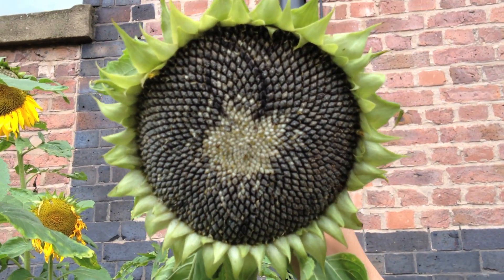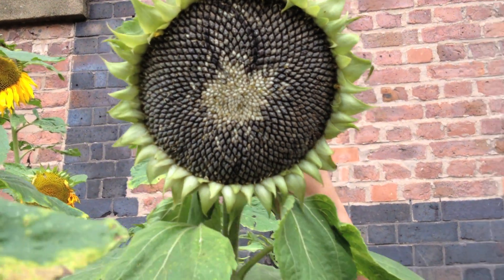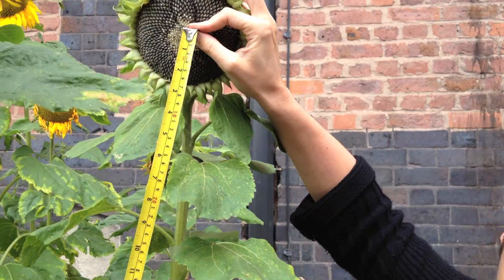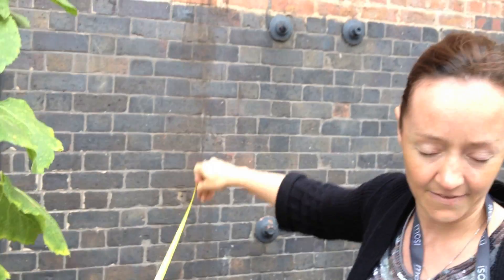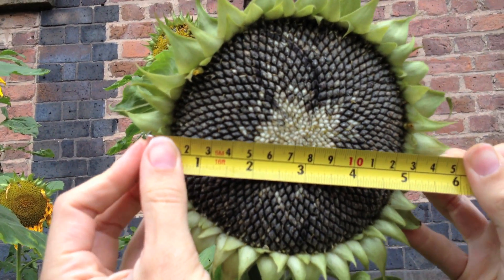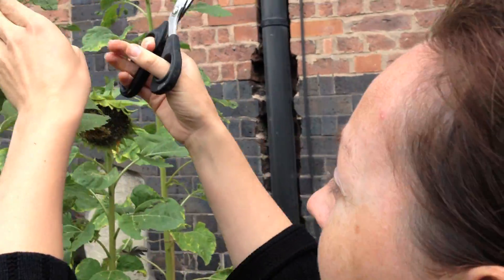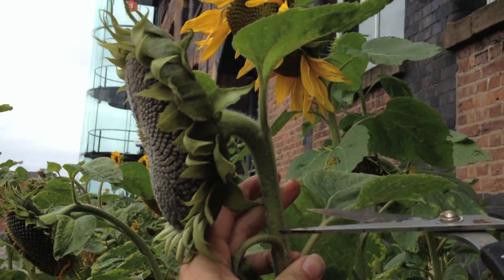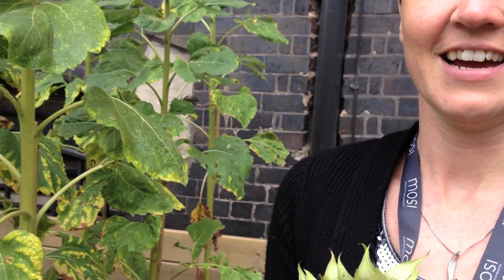Harvest a Turing Sunflower.mov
Science communicator, Dr Marieke Navin show us how to harvest a Turing's Sunflower ready to do the spiral counts.